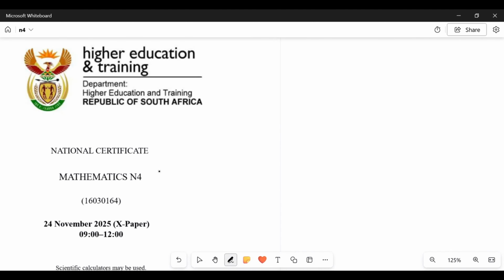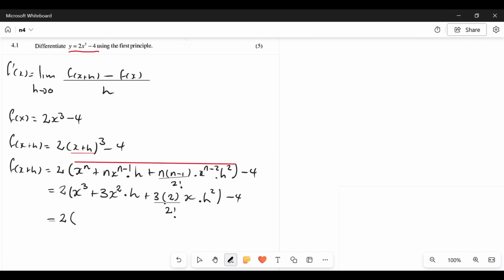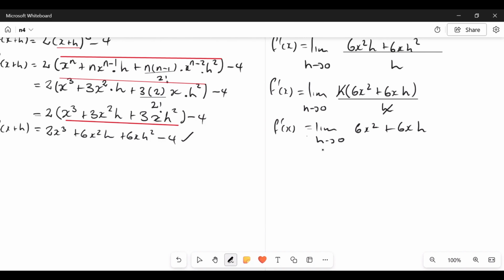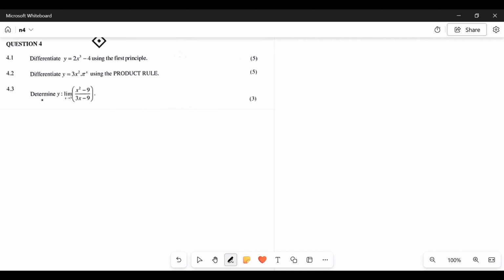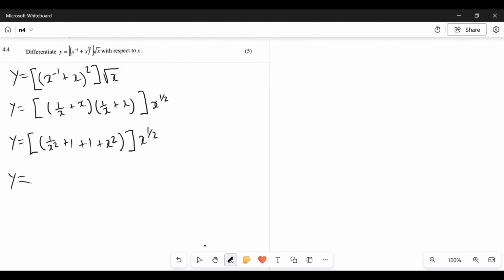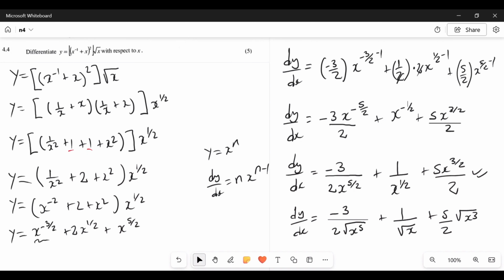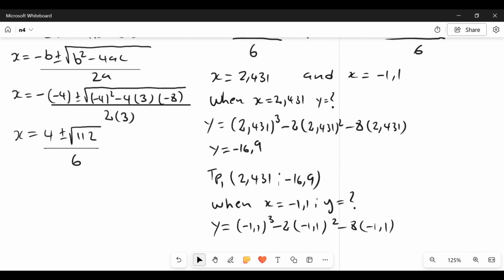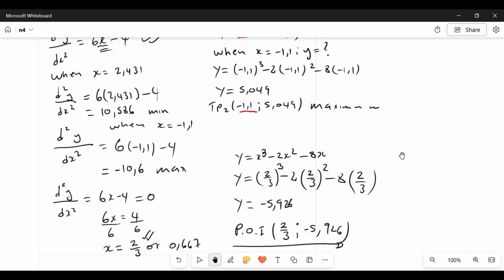Mathematics N4 November 2025 Question Paper memo | Question 4